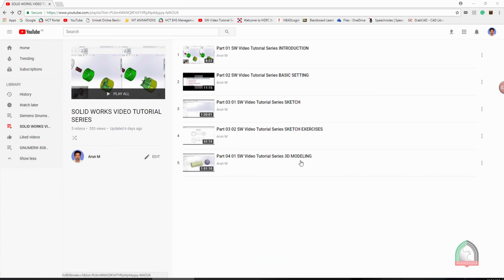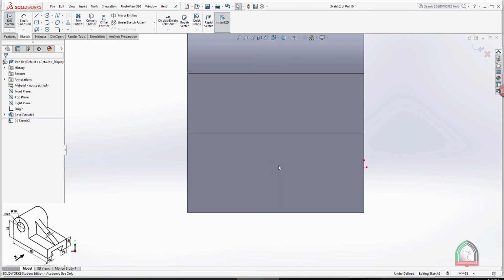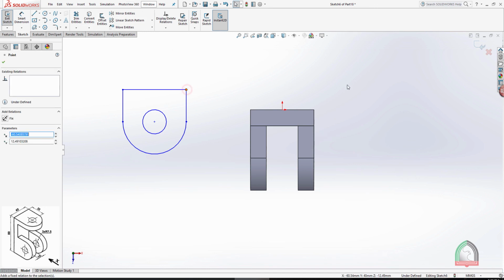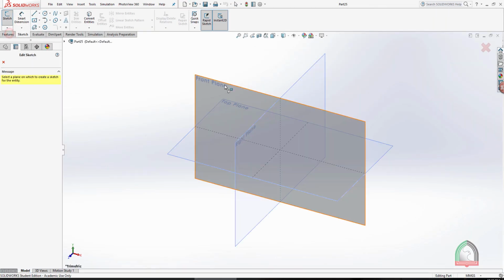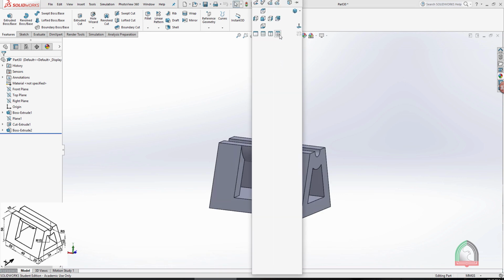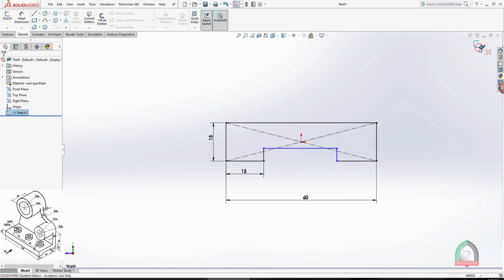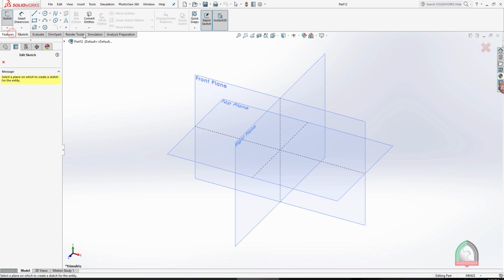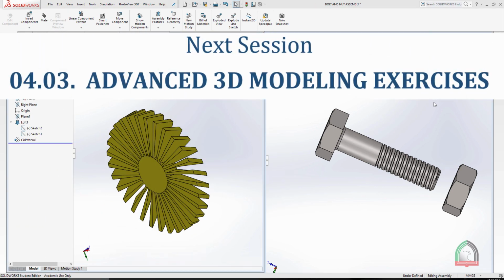3D MODELING EXERCISES_SolidWorks VTS_P 04-02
This video includes practices of 3D models using Solid Works feature platform.

EXERCISE 01         :   02:44

EXERCISE 02         :   08:10

EXERCISE 03         :   12:34

EXERCISE 04         :   19:47

EXERCISE 05         :   27:25

EXERCISE 06         :   32:52

EXERCISE 07         :   37:48

EXERCISE 08         :   44:30

EXERCISE 09         :   54:33